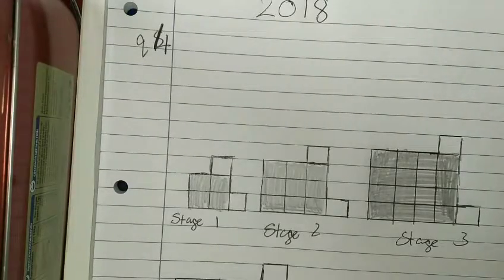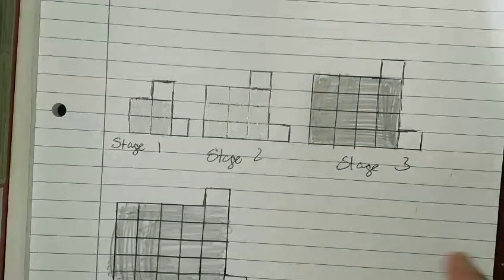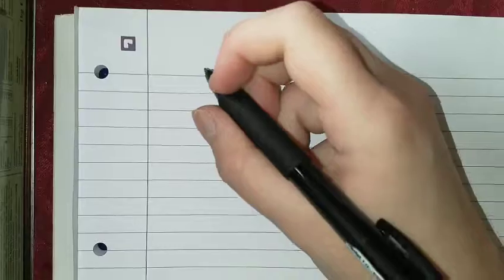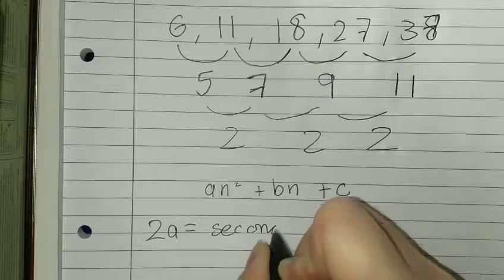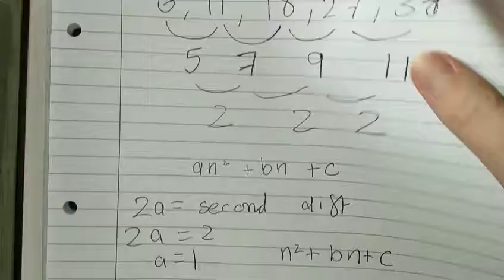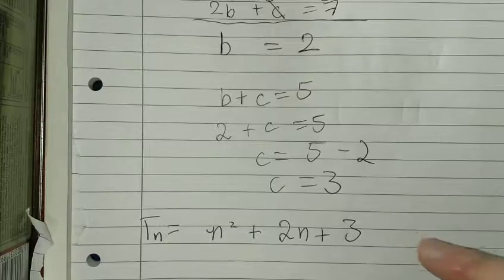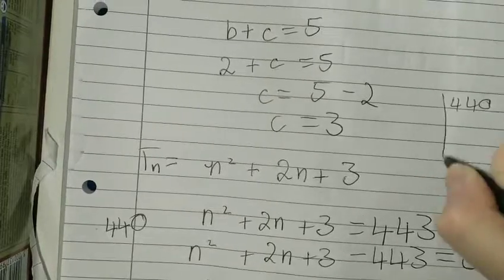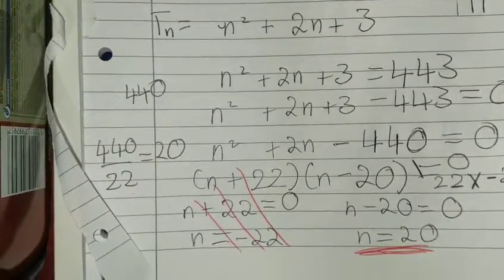2018 LC OL q4 sequences and series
2018 Leaving Cert Ordinary level maths paper one question 4